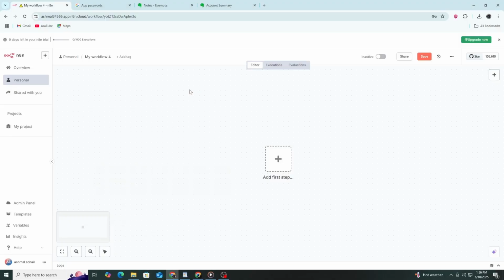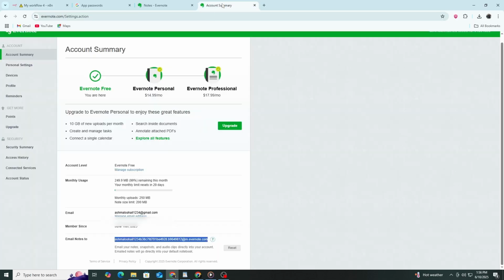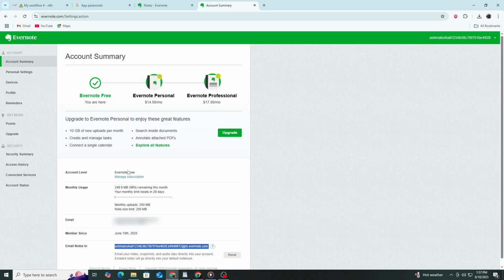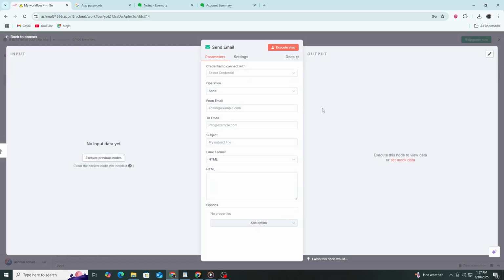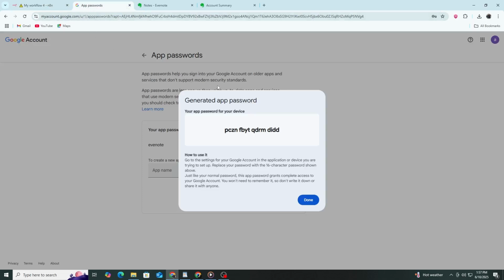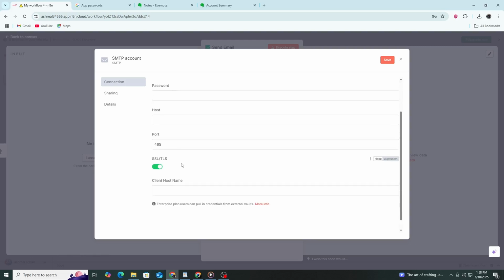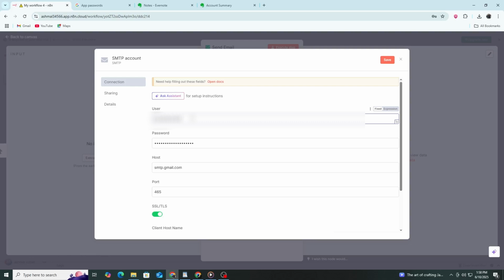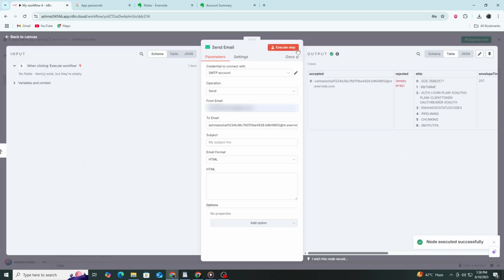How to Connect Evernote to n8n - Step by Step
How to Connect Evernote to n8n - Step by Step Want to know how to connect Evernote to n8n? In this easy-to-follow step-by-step tutorial, you'll learn how to integrate Evernote with n8n to automate note-taking, task tracking, and content syncing between your favorite tools. Whether you're looking to create notes from incoming emails, sync Evernote with project management apps, or trigger automations based on new notes or tags, this guide walks you through the full n8n and Evernote integration process using HTTP Request nodes and Evernote’s API. Mastering how to connect Evernote to n8n can save you hours and streamline your productivity workflows in 2026.